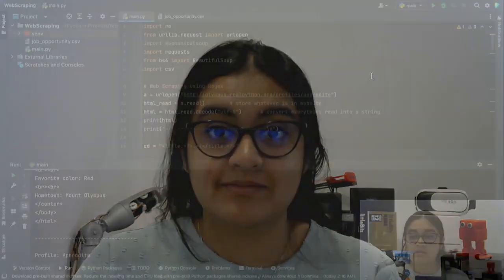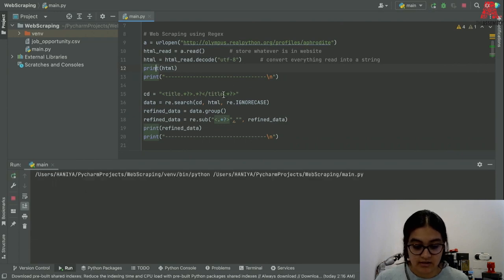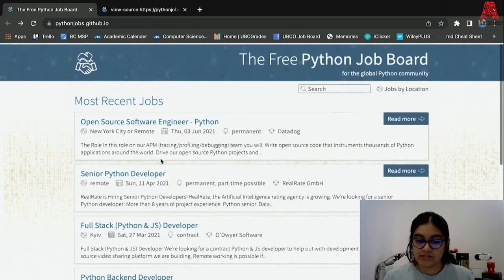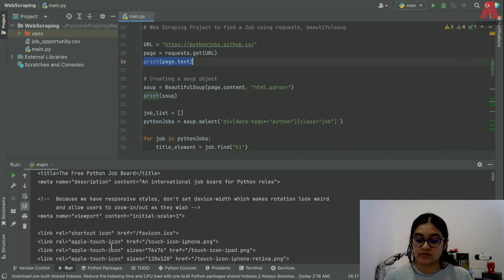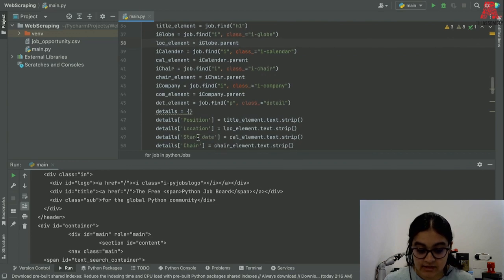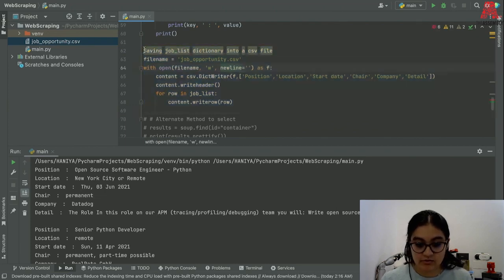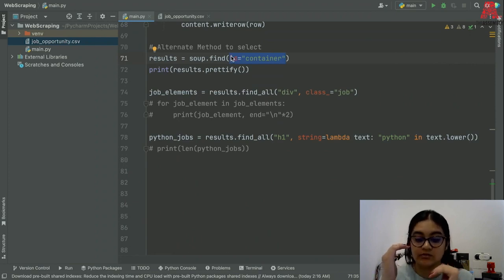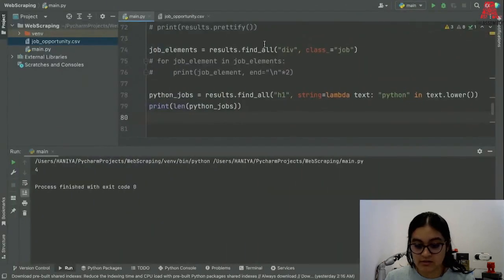Python BeautifulSoup Install Windows 10 (2022)